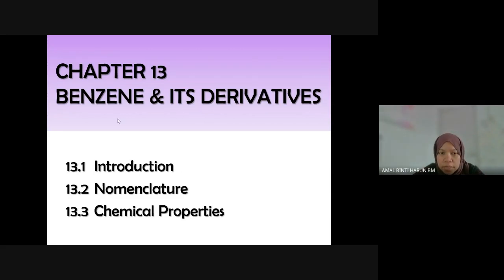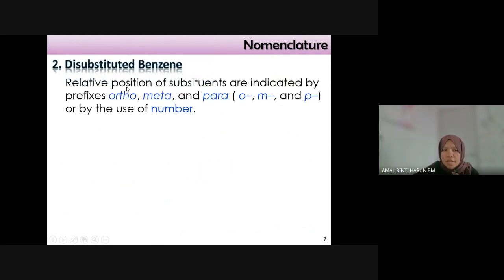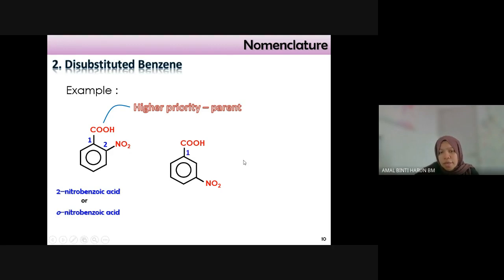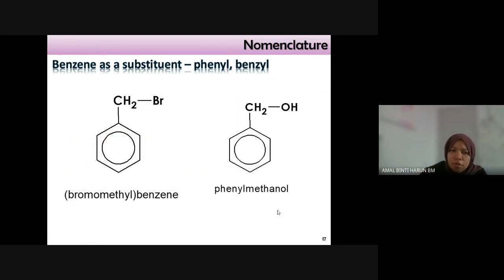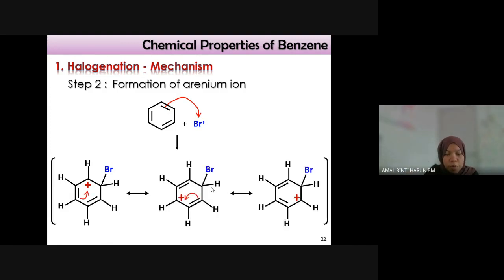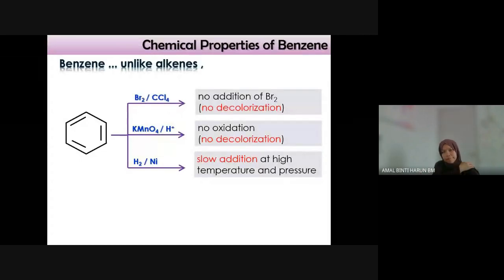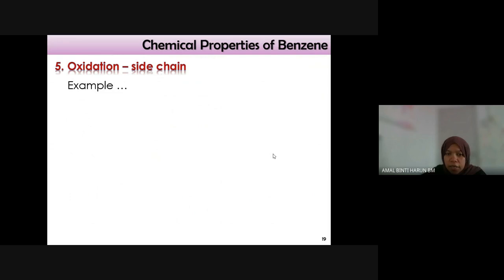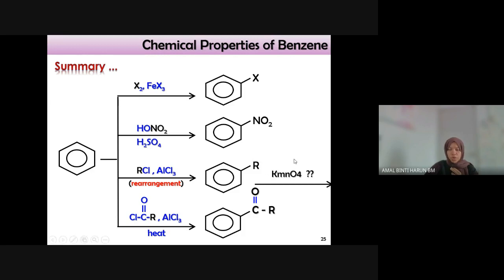KULIAH BENZENE 21 MAC